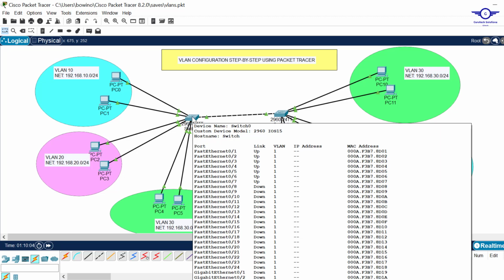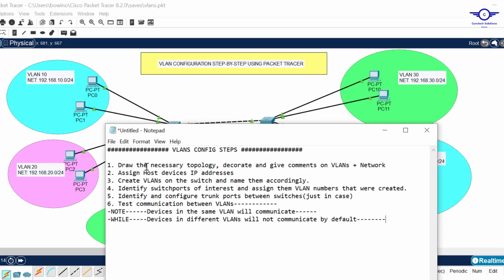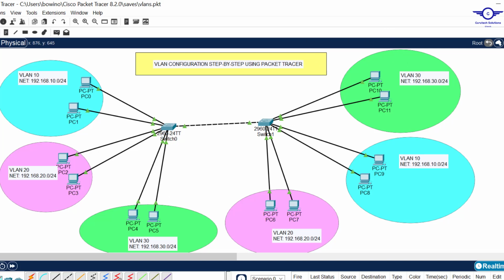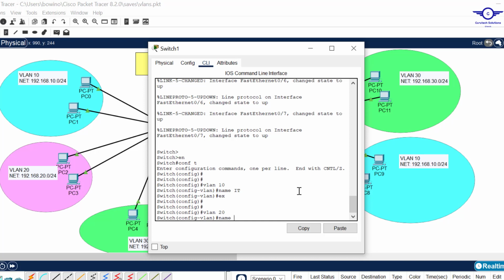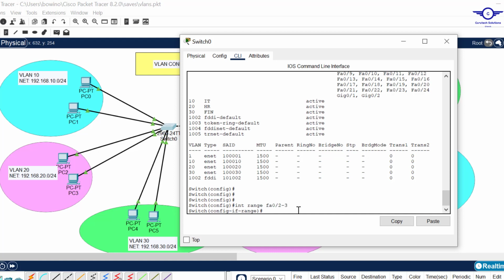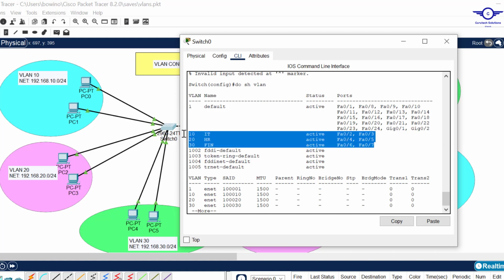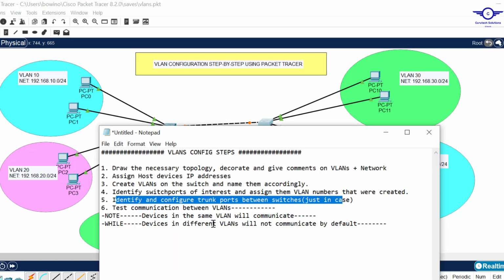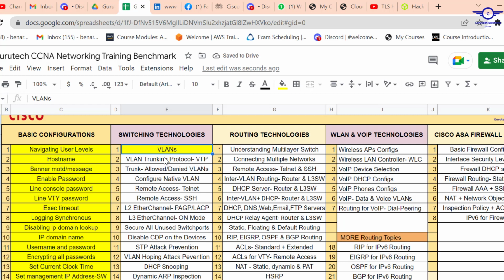4. VLANS CONFIGURATION STEP-BY-STEP | HOW TO CONFIGURE VLANS IN SWITCH